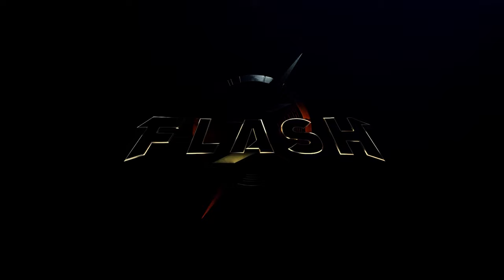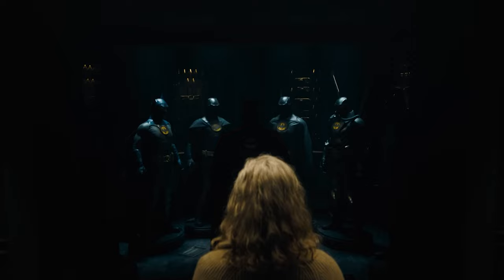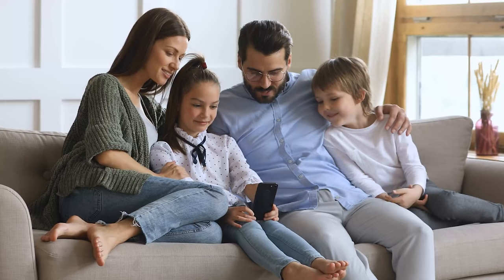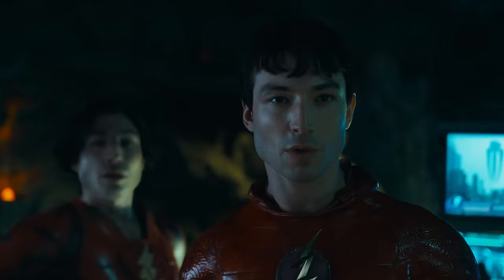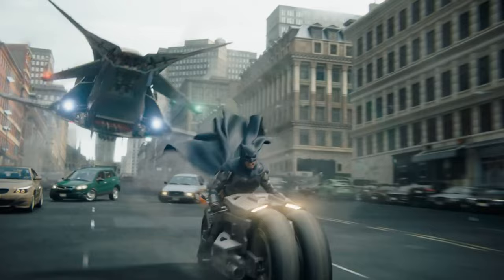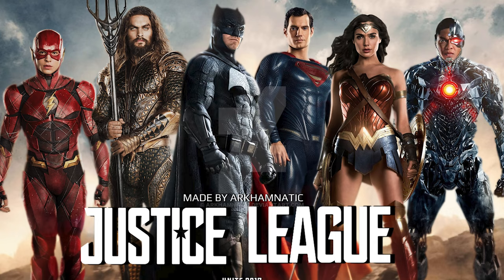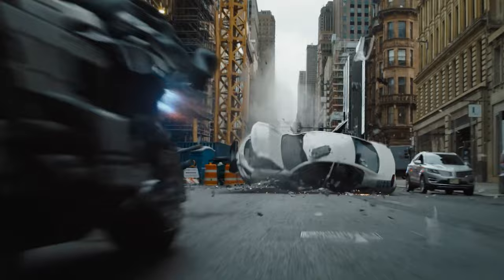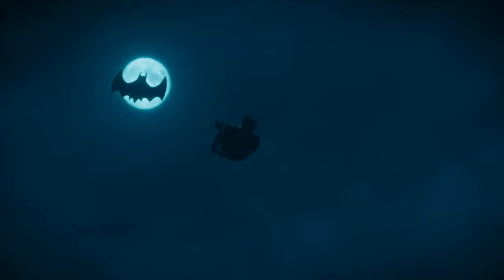The Flash Trailer Breakdown! | Cinematica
Whoo doggy! We’ve got all sorts of superhero goodies packed into the latest trailer for the upcoming DC flick: The Flash! The previous trailer took a bit more of a comedic look at it, but this one is all action and drama.
Let’s hop right in.

Cartoon Hangover: @CartoonHangover
The Leaderboard: @TheLeaderboard
Get In The Robot: @GetInTheRobot
ChannelFrederator: @ChannelFrederator

Producer: @AmagiPublishing  (@TheAmagiYT)
Narrator: @Keegan Hughes
Writer: @Keegan Hughes
Editor: @Imubi5